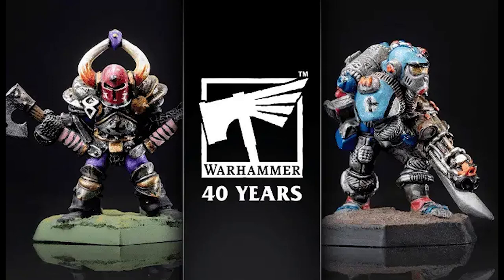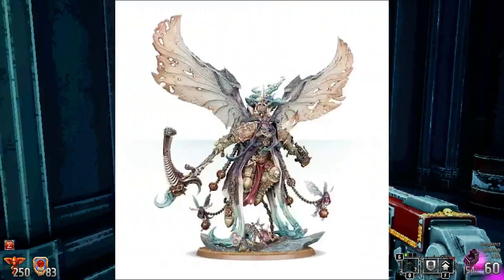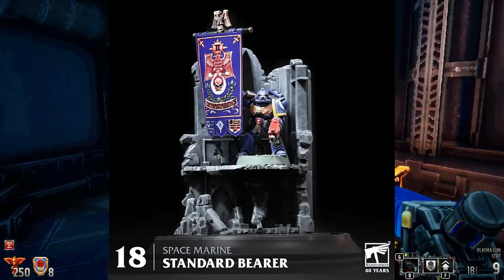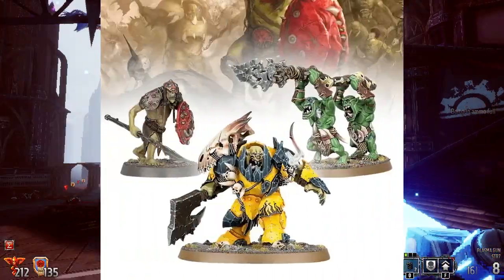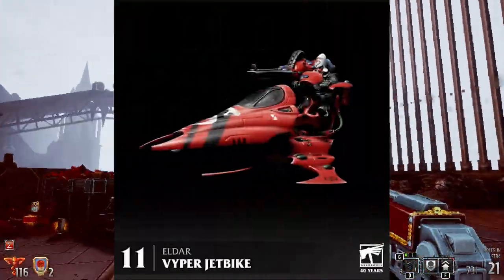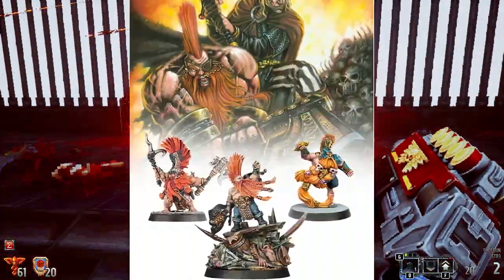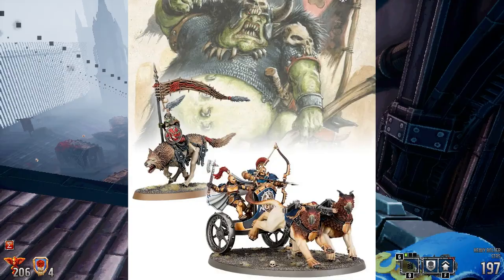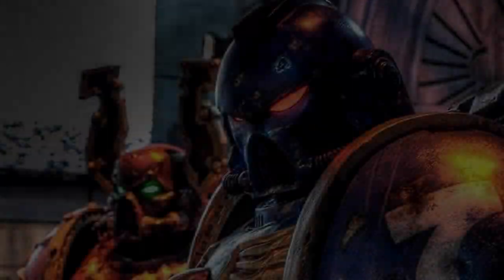Games Workshop Reveals Their 20 Best Warhammer Miniatures Ever!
Games Workshop has revealed the 20 best miniatures since 1983 for their festive Warhammer 40-year anniversary! Check out the original article here!

This video was made using AI technology! Don't tell the Adeptus Mechanicus!

Hobby Supplies
Paint Your Army in Only 30 Days
15ml Dropper Bottles
30ml Dropper Bottles (for contrast and large pots)

Figure Storage:
3M Double Sided Mounted Table (For Steel Sheets)
10 Adhesive Magnetic Sheets 8.5" x 11" 20 mil Magnet Peel & Stick